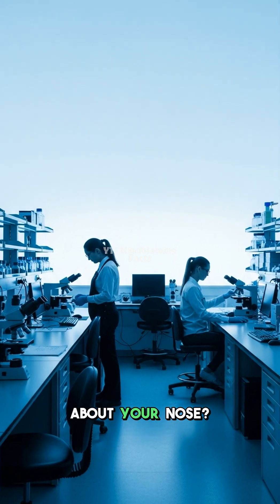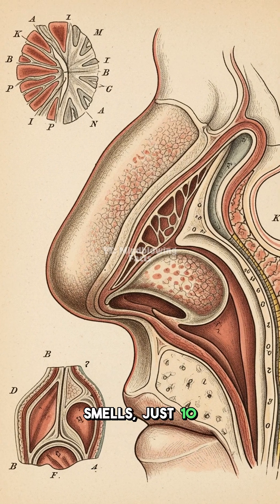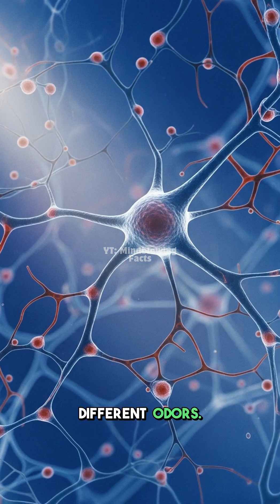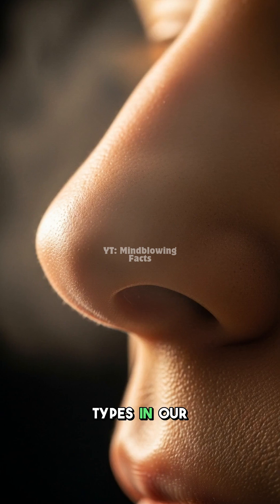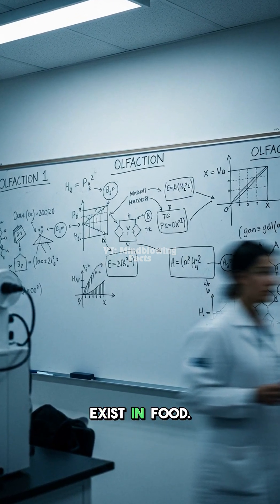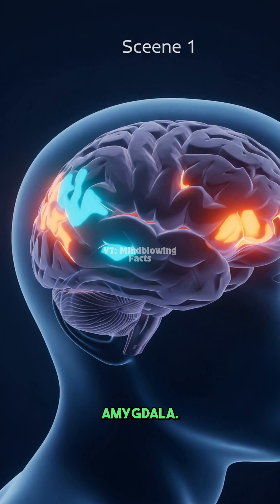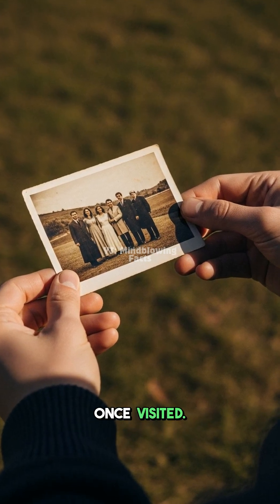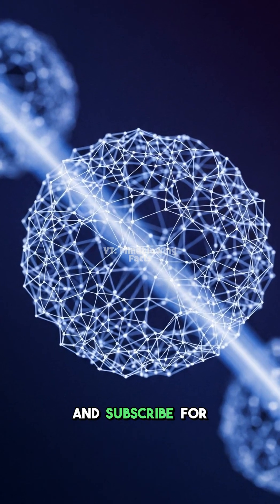Your Nose Knows A Trillion Scents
Prepare to be amazed by your own nose. Scientists just revealed your sense of smell is far more powerful than anyone ever imagined.